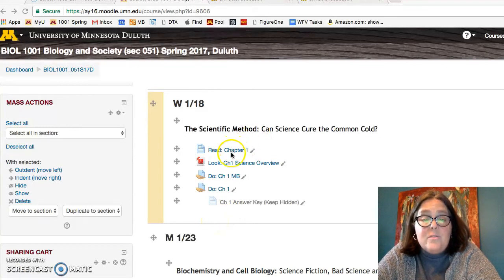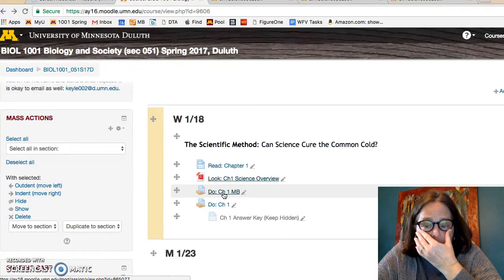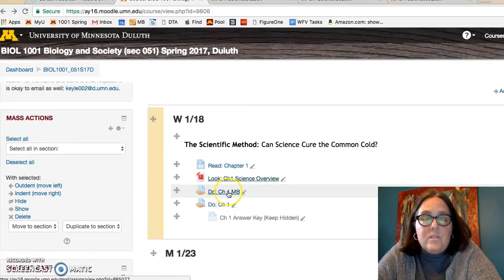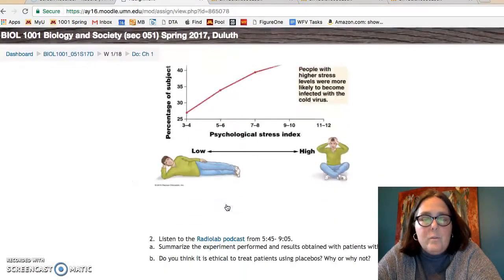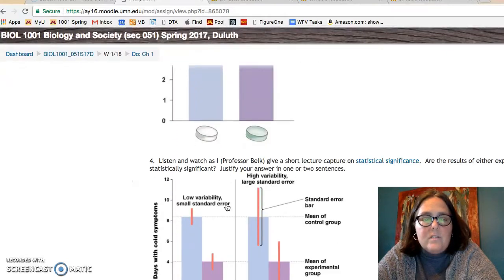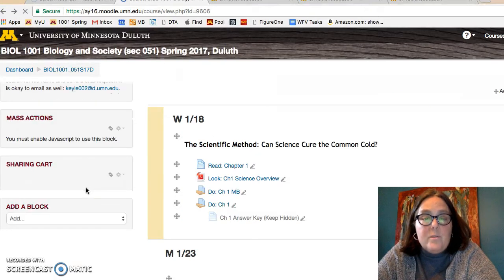Checking In/Answering Questions